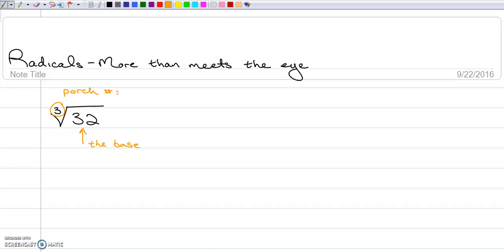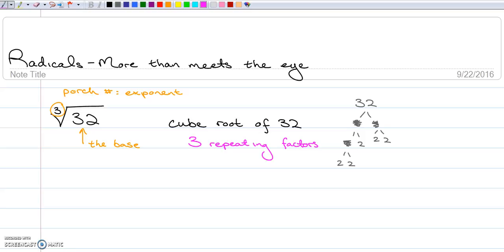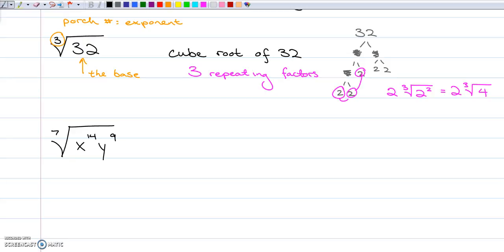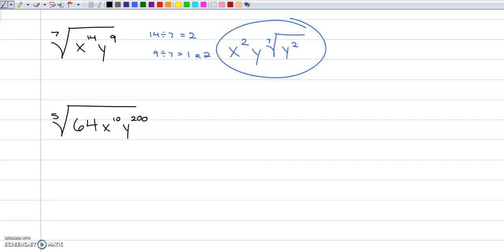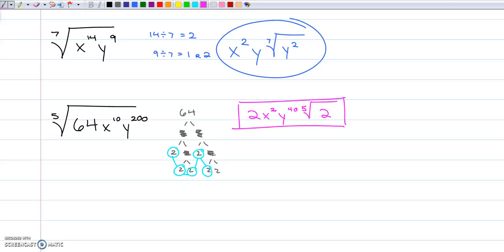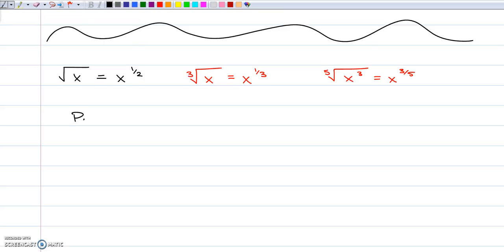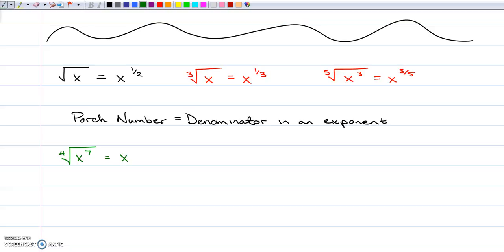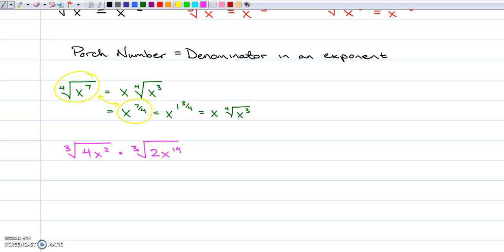Radicals Pt 2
A2T 9/23/16